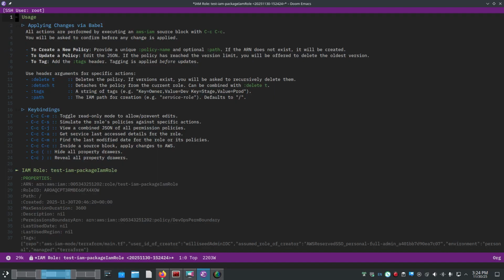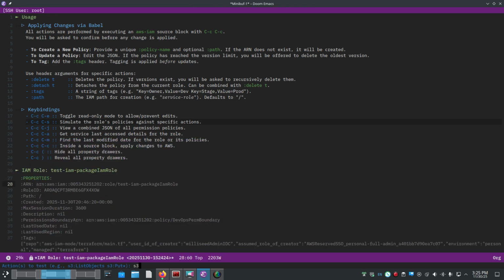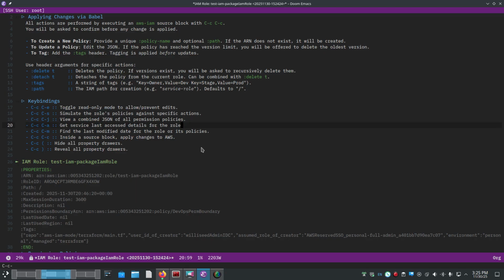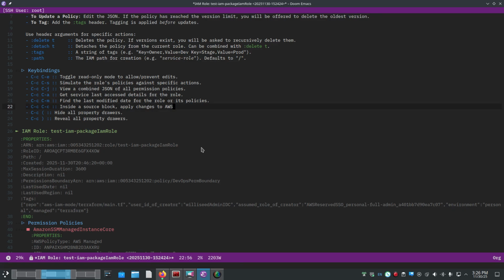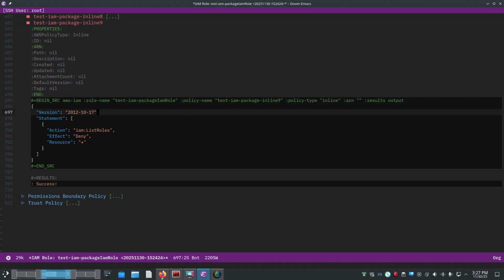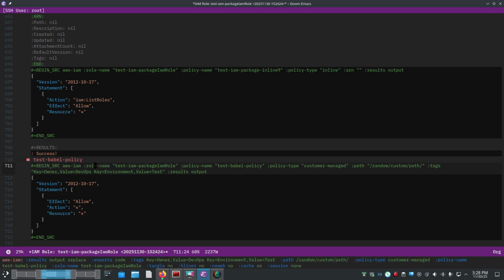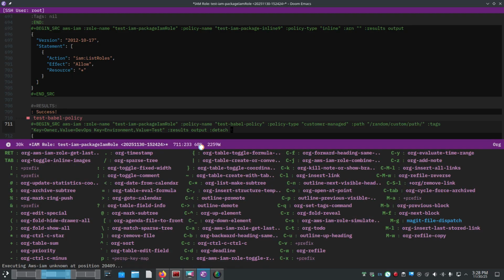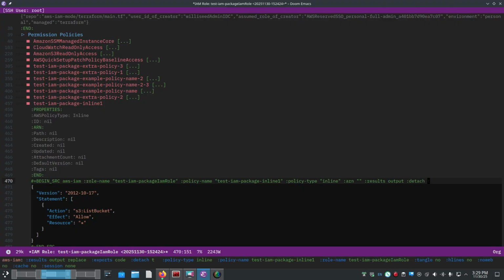How to Manage AWS IAM Roles with Emacs Org Mode | Full Tutorial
Tired of switching between your editor and the AWS web console just to manage IAM roles? In this video, I walk you through an Emacs package, `org-aws-iam-role`, that lets you browse, modify, and even simulate IAM policies without ever leaving your editor.

✅ In this tutorial, we will cover:
• How to interactively browse and select IAM roles.
• Understanding the detailed Org Mode buffer for roles and policies.
• The power of Org Babel: updating a policies with a simple C-c C-c.
• Using the built-in IAM Policy Simulator and Access Analyzer